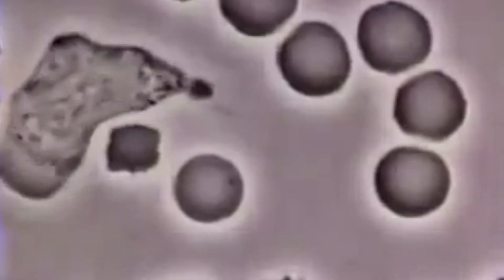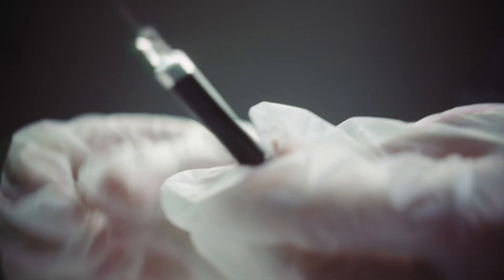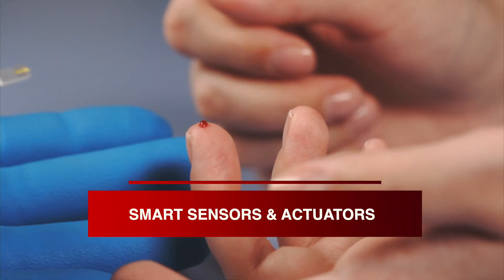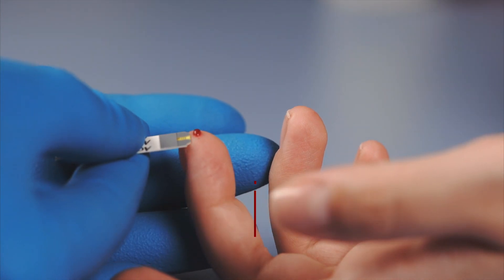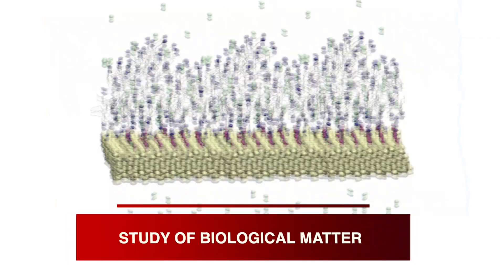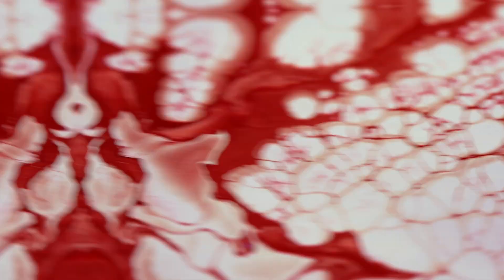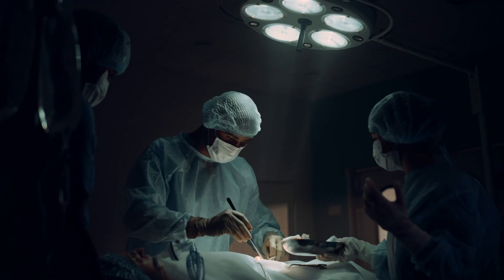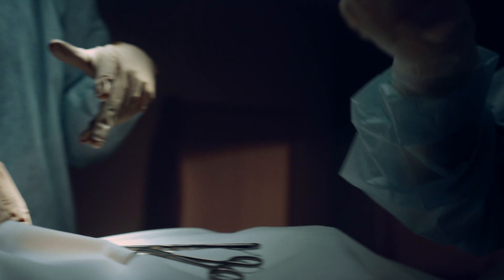Centre of Excellence in Soft & Biological Matter